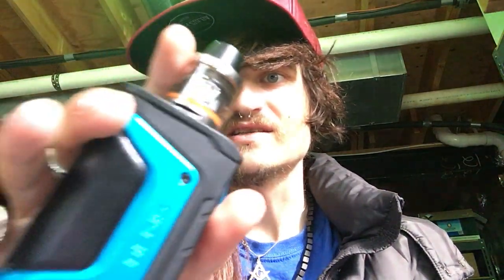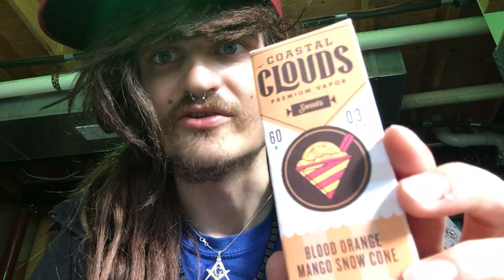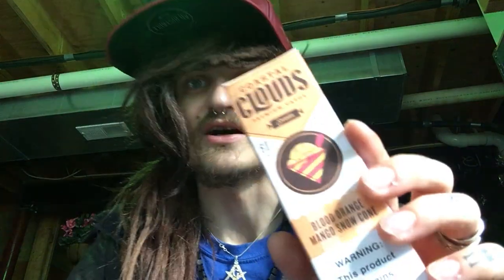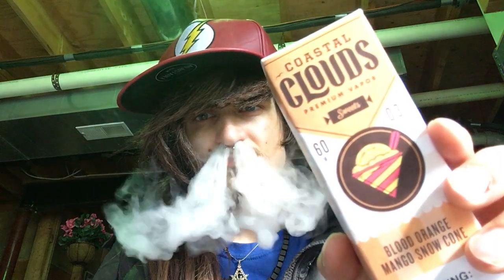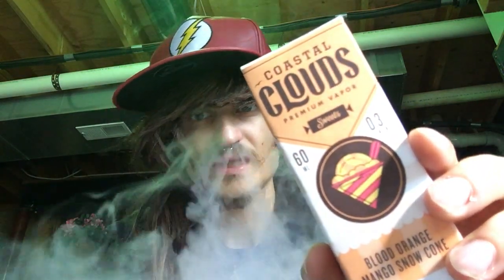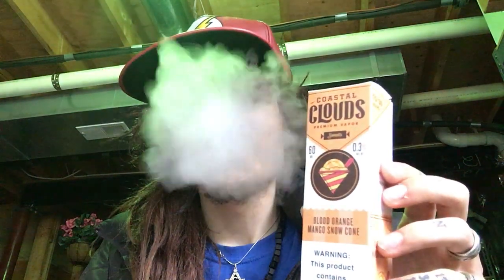Coastal Clouds Premium E Liquid Blood Orange Mango Snow Cone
Waldos Waltz (Eric Haaser) feel free to check out my blogs...

Thanks,
Eric